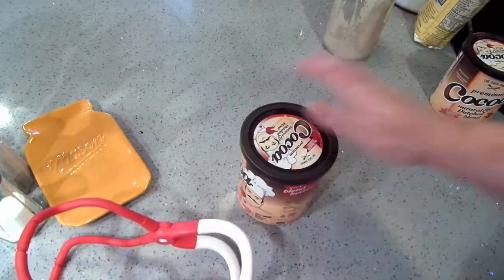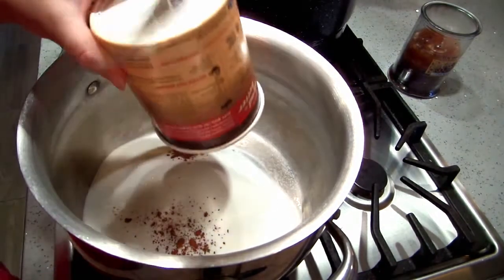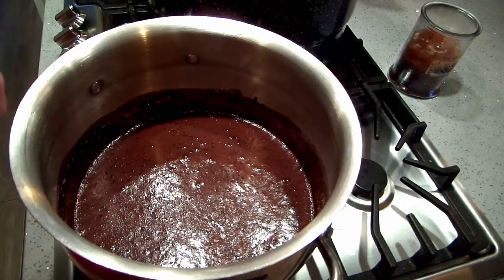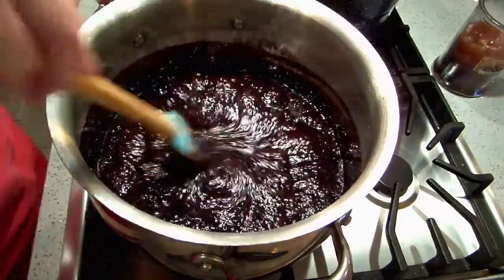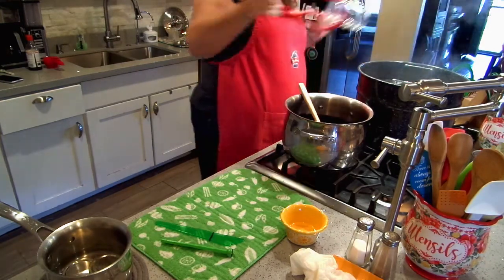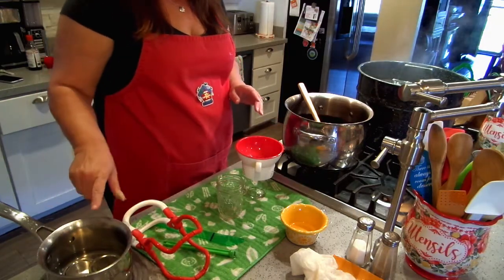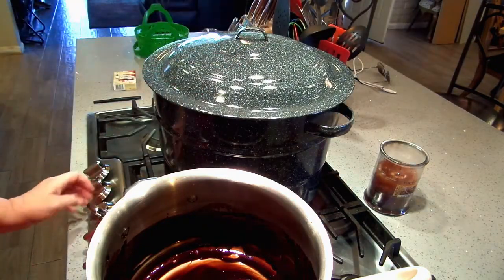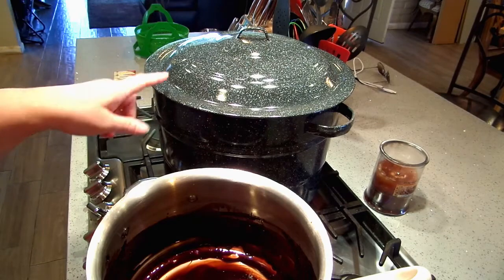How To Can The BEST Mint Chocolate Dessert Sauce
How to can mint chocolatr dessert sauce!!

This sauce is amazing!! I LOVE the added peppermint, if you don't like that flavor, you can add whatever flavor you like!

3 cups granulated sugar
1 1/2 cups dutch process cocoa
1 1/2 cups water
2 Tbsp corn syrup
1 1/2 tsp vanilla
5 drops peppermint essential oil

~J